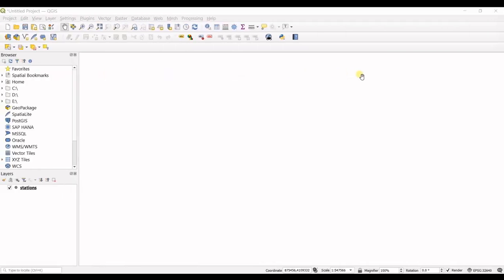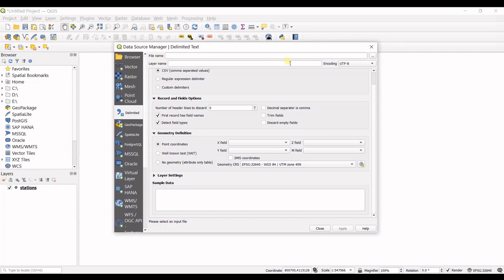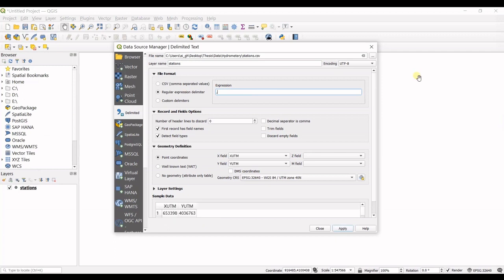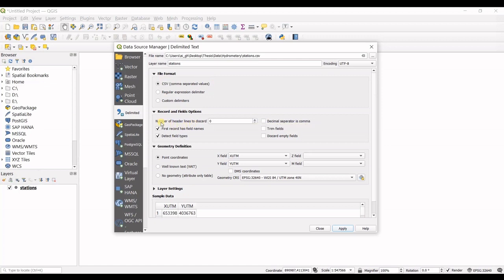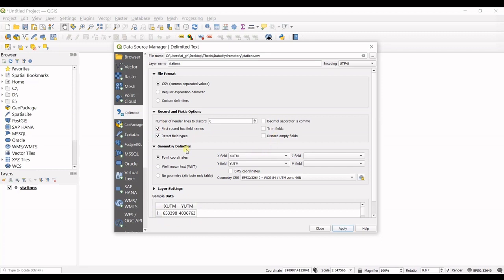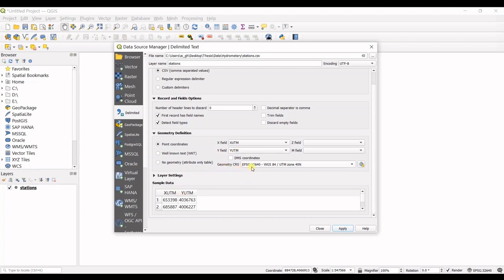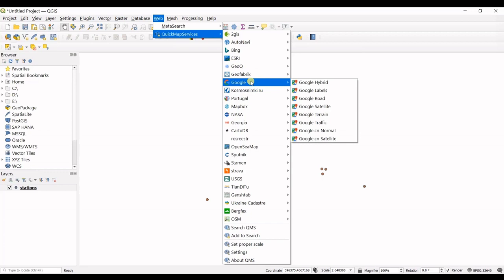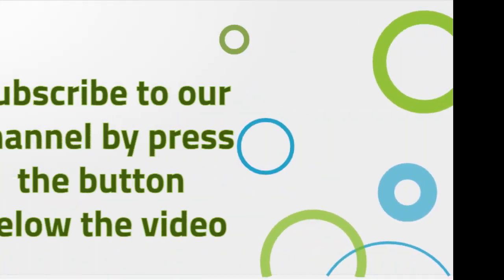How to Import CSV File to QGis | Add csv data in QGis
Import CSV_File in QGis | Add csv_data in QGis
Csv or comma-separated values files are the valuable formats of files in which, separation of values is done using a comma. These files are useful for exchanging data between different software and applications. In order to open your csv file in QGIS, go to the layer option, then hover on add layer, then click on add delimited text layer. Then the window for adding your file opens up. Watch the video to see what to do with this step.